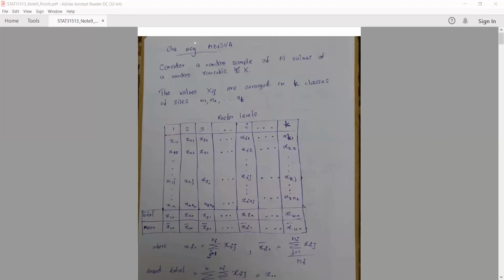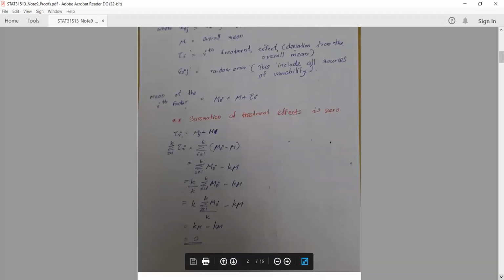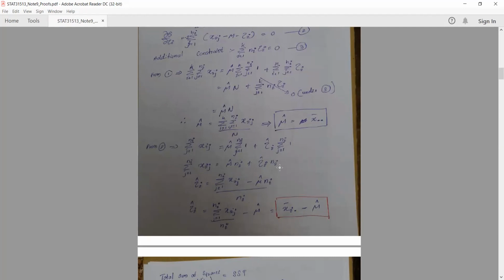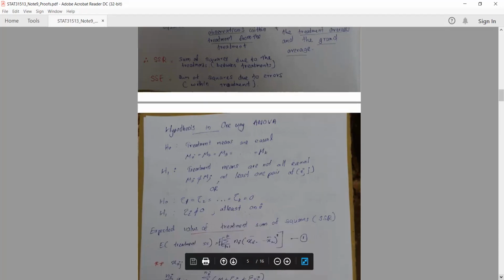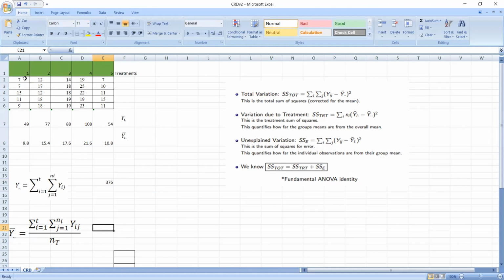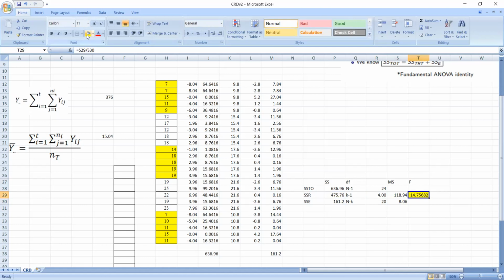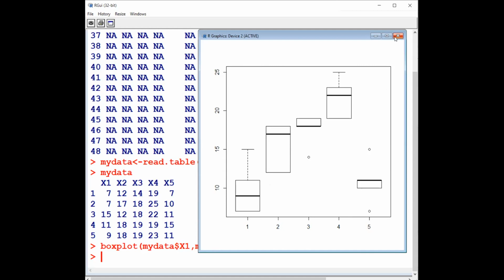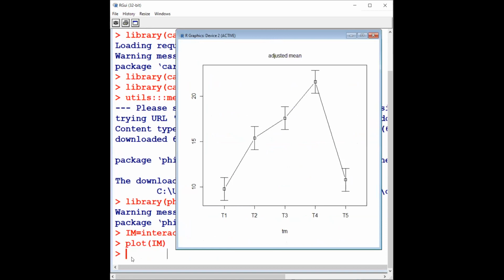Statistical Models: Lecture 16